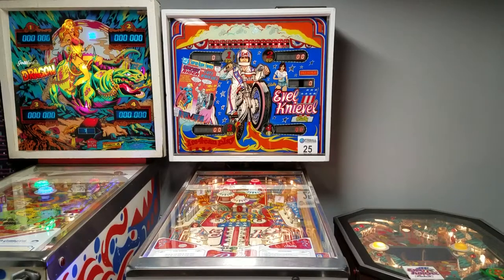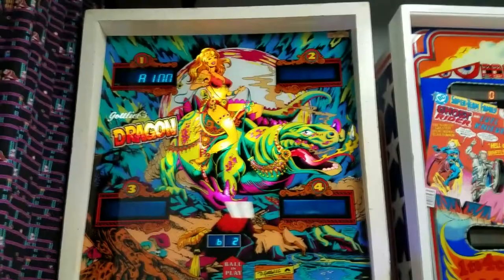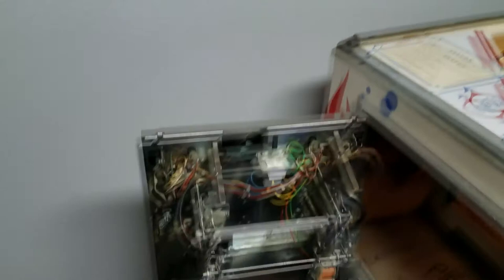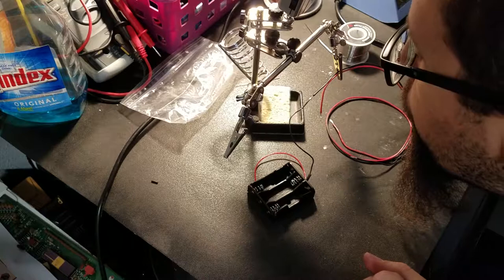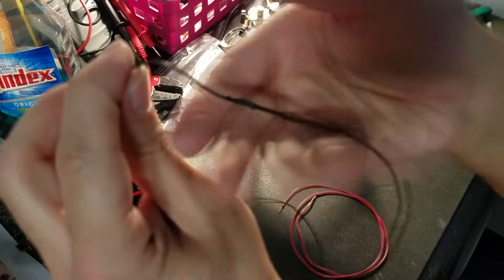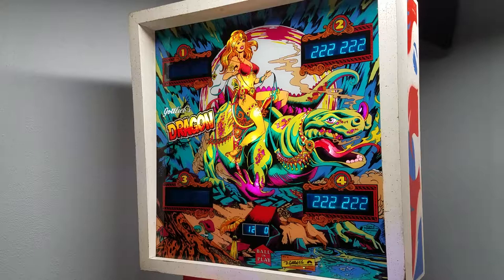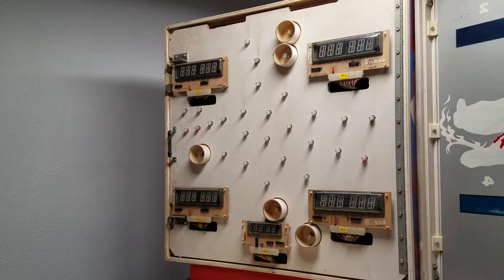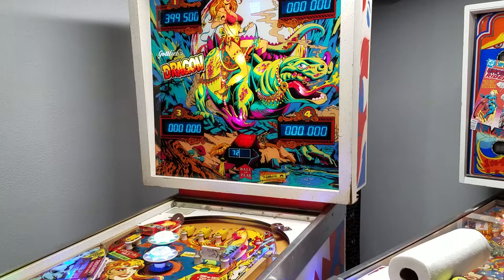How to Remove & Relocate Battery on a Gottlieb System 1 ,Dragon Pinball machine + New Service Switch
In this video we Remove and Relocate the Battery on a Gottlieb System 1 ,Dragon Pinball machine. We then figure out How to Clear the RAM Audit Data after the new batteries are installed, and we also Install a New Service Switch and lots more!!

Brandon
TILT Tech